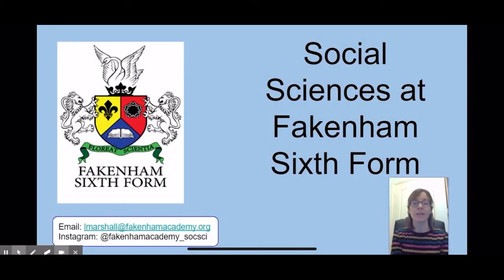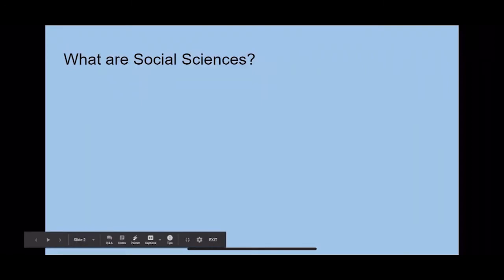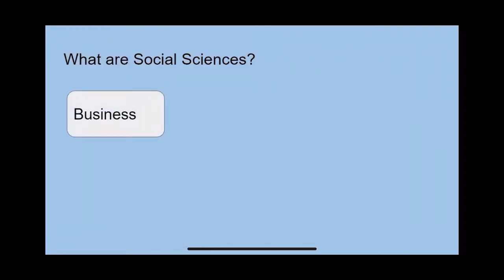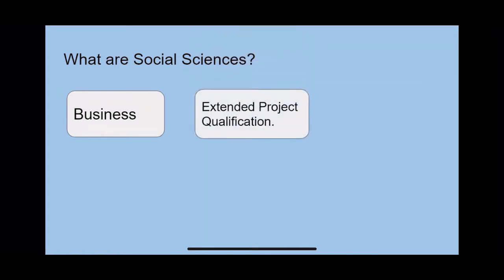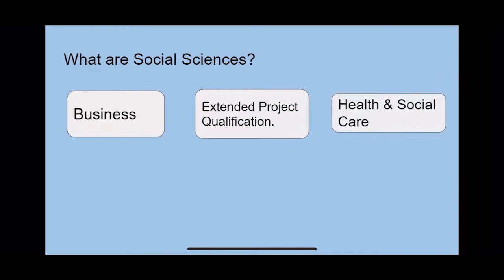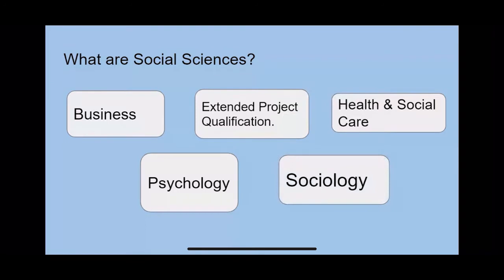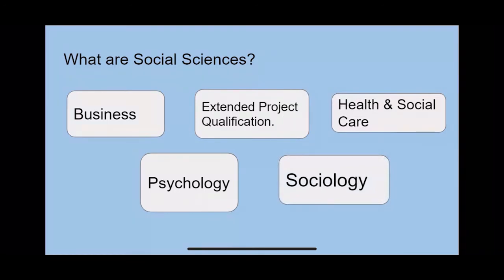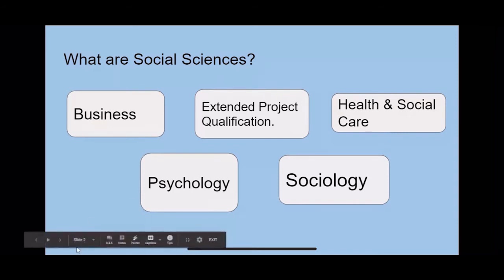Fakenham Academy Social Sciences Promotional Video